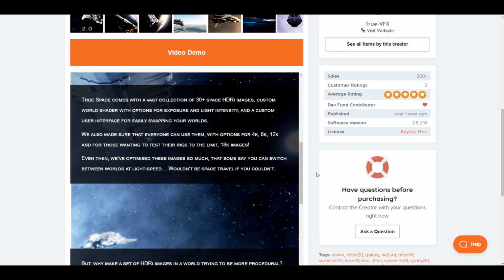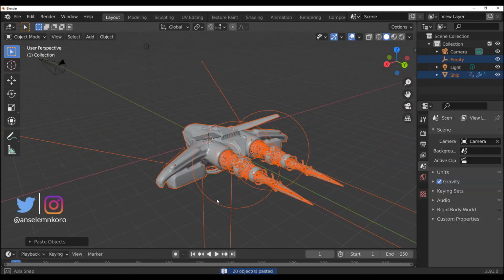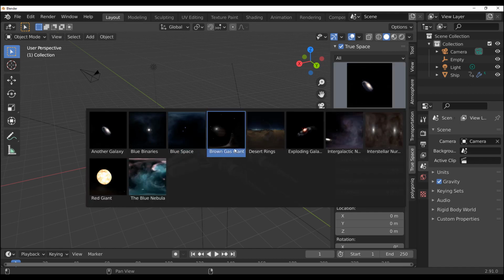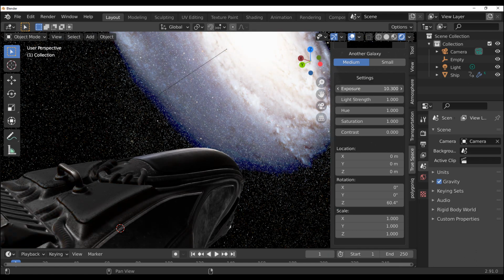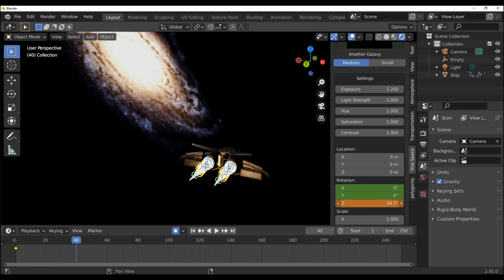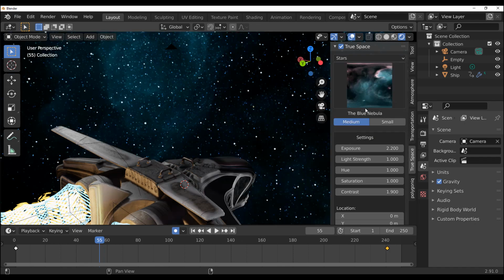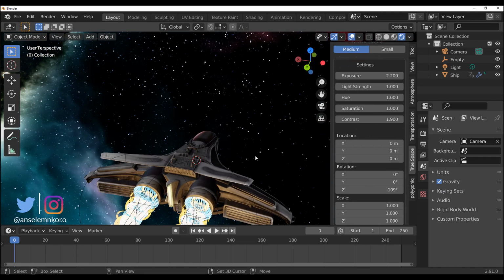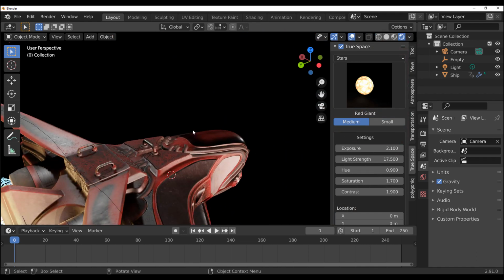Blender 2.9x - True Space Addon!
It's time to go to space.

** Instagram: @anselemnkoro  -  Twitter: @anselemnkoro **